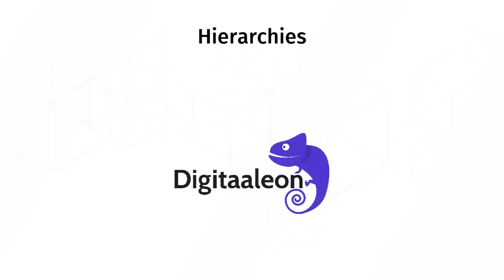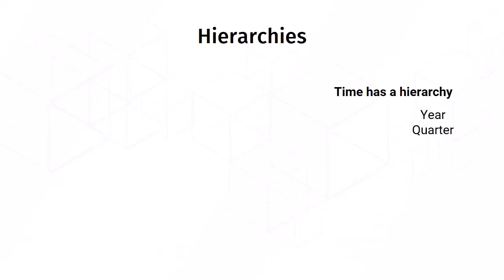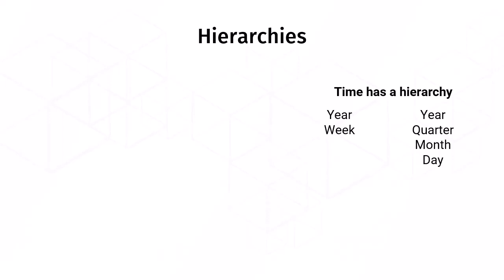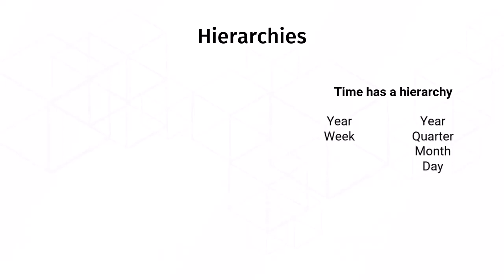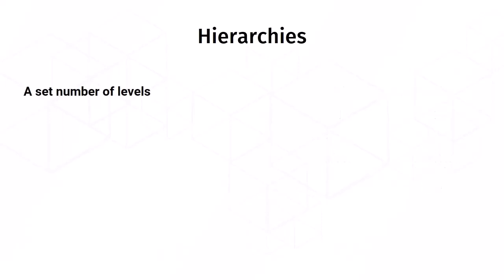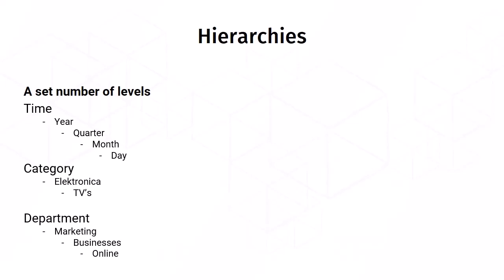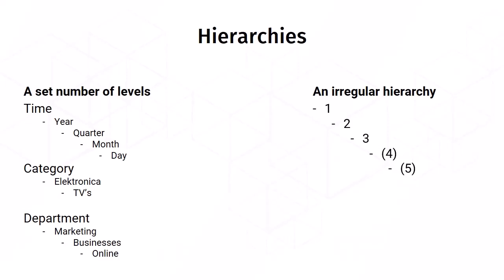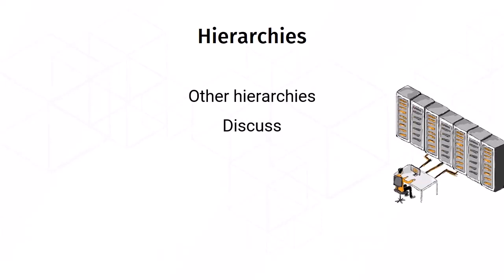Understanding a data model: Lesson 6: Hierarchies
Understand how a data model works. You use this star model in Power Pivot and Power BI, for example. A must if you work with these software.

With the advent of self-service business intelligence, an additional need for knowledge has emerged: the data model, also known as a star model.

If you work with Power Pivot, Power BI or another BI solution, the data is delivered in a so-called star model.

In this course, you will learn to understand a data model so that you are prepared for this way of structuring data.

A must for people working with Power BI and Power Pivot.

For whom?
This course is aimed at anyone dealing with an analytical way of structuring data as well as anyone working with Power BI and Power Pivot.

In this lesson, you will learn what hierarchies are in the context of a data model.

Prior knowledge
No specific prior knowledge is required for this course. Affinity with data and databases is a plus.